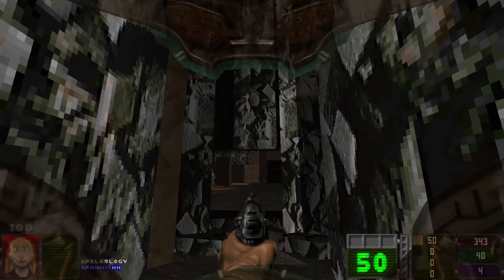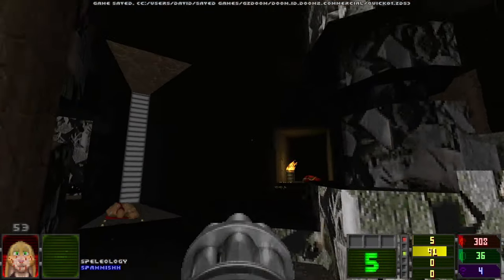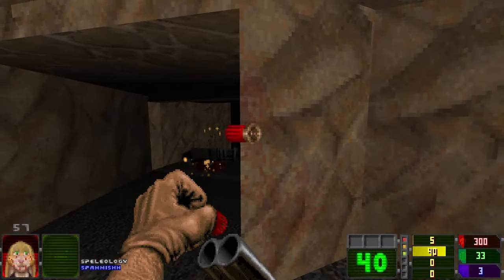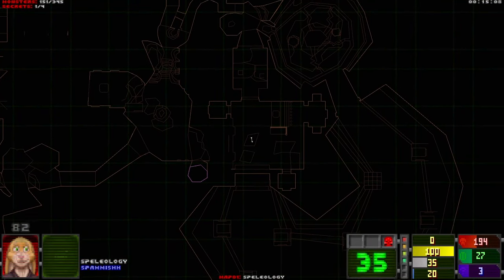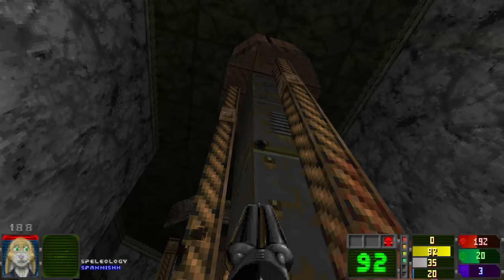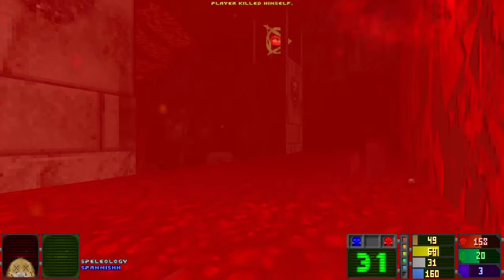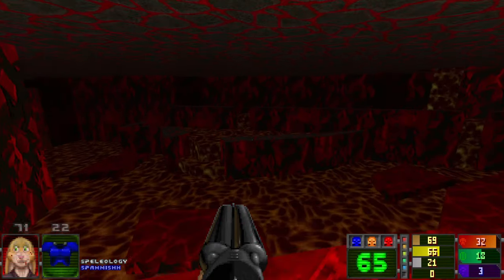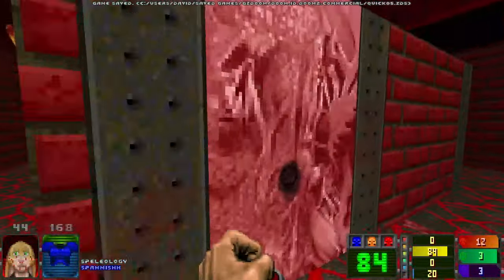David Does Doom - Speleology